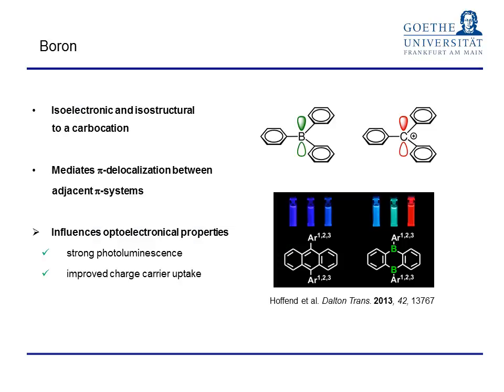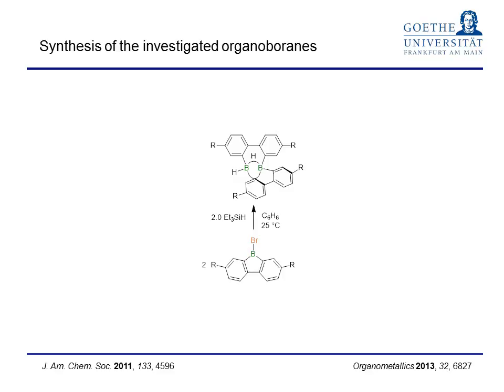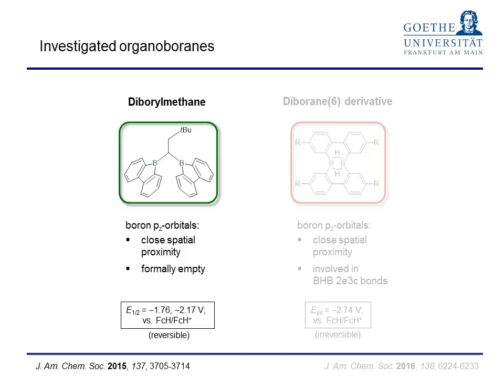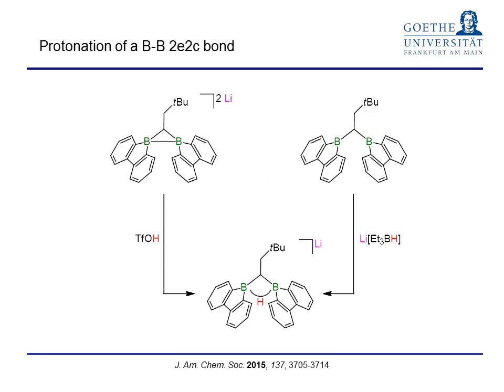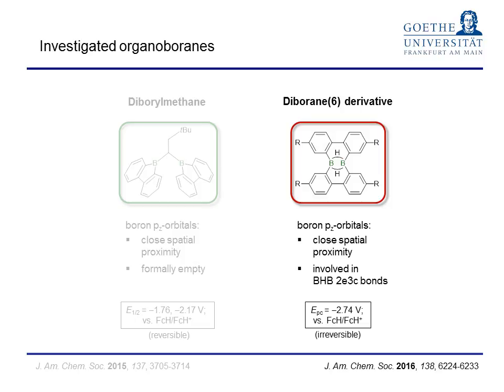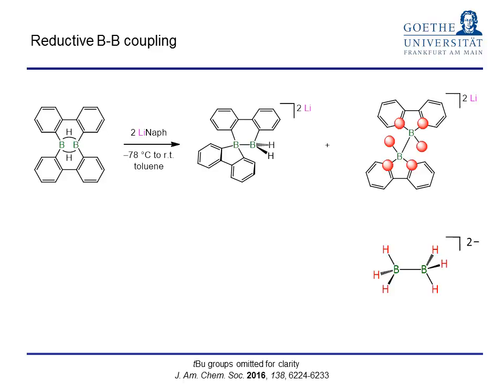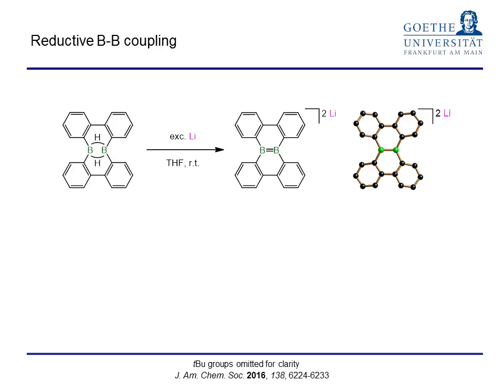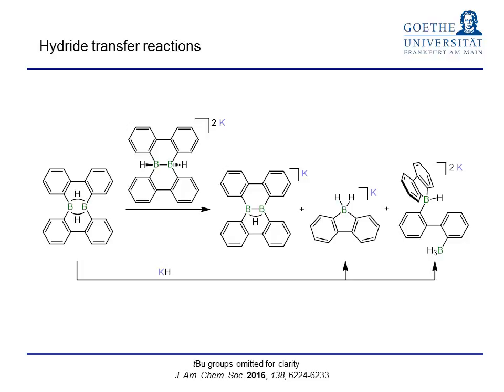Forming new bonds: Ditopic organoboranes in reduction reactions